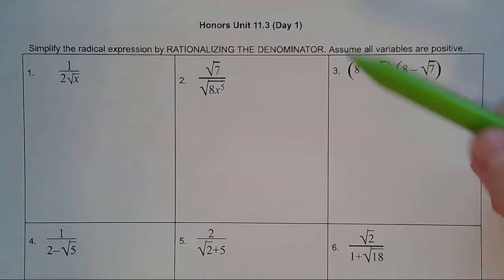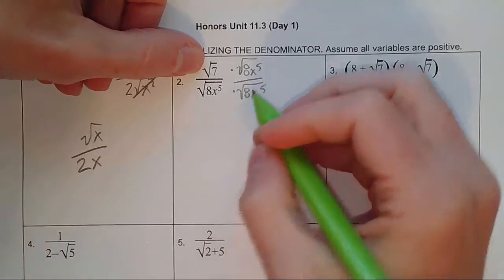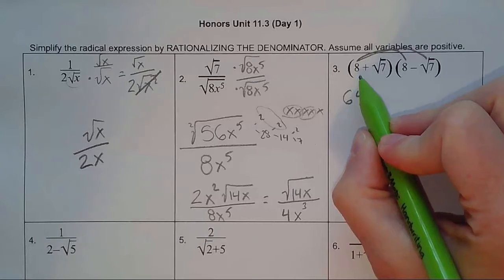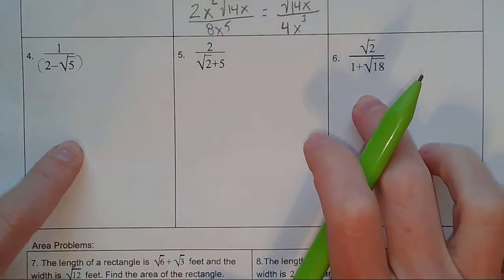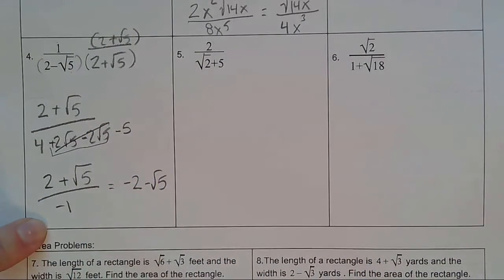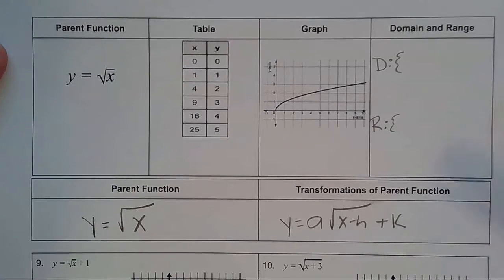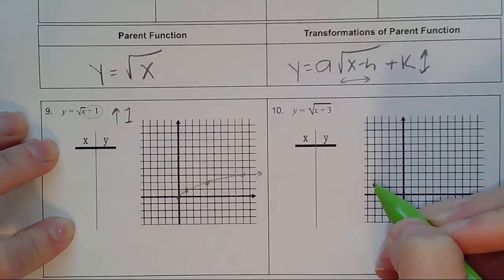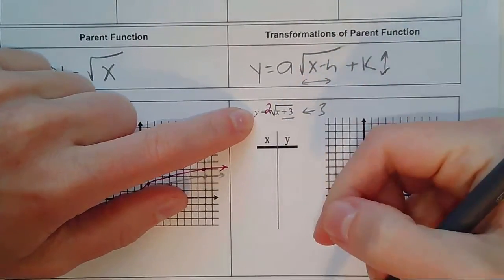H 11.3 (Day 1) Video Notes